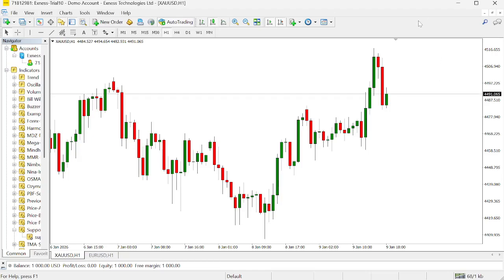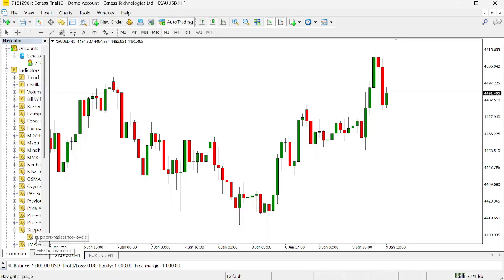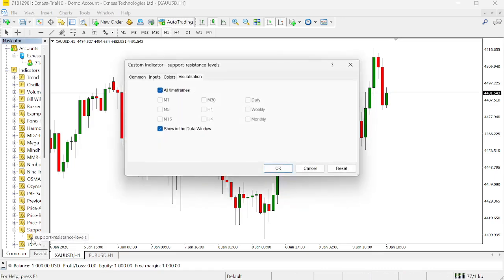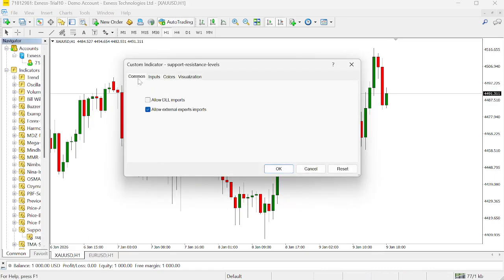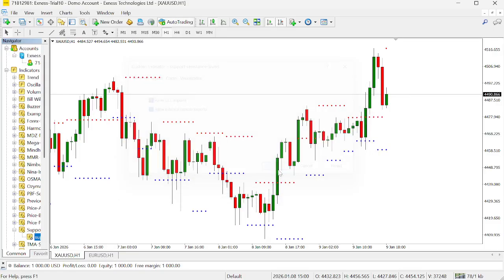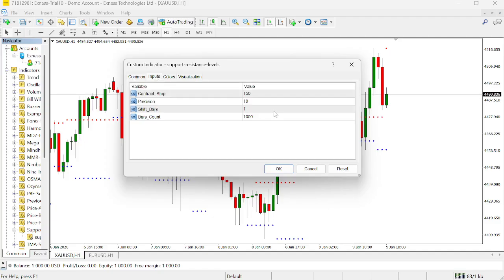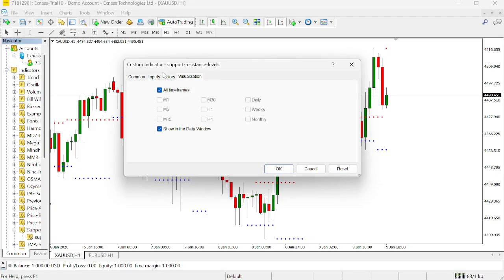PZ Support Resistance Indicator for MT4 & MT5 - Pivot Based Support And Resistance Levels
The PZ Support Resistance Indicator for MT4 & MT5 calculates and displays pivot points along with multiple support and resistance levels, using the high, low, and close of previous periods, and groups nearby levels via ATR to maintain chart clarity.​

In this video, you will learn how the pivot point serves as a central reference with surrounding S/R levels, how the indicator makes frequently touched lines more prominent while removing weak levels, and where The Forex Geek notes its strengths in ease of use and customization plus limitations such as lag and non-absolute levels.​